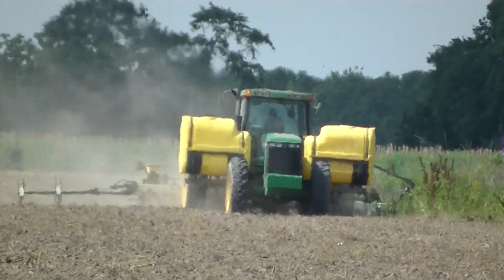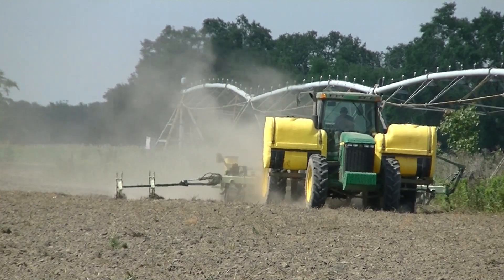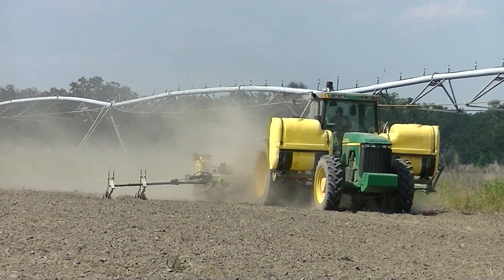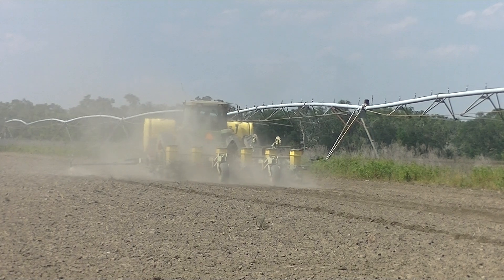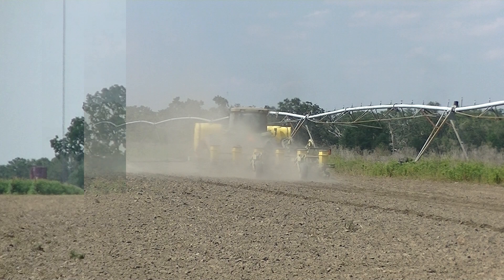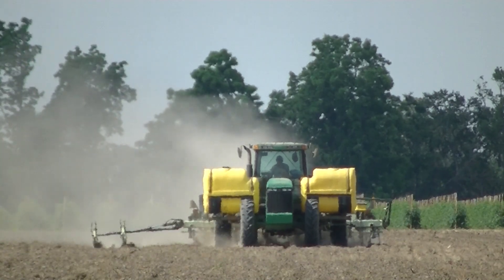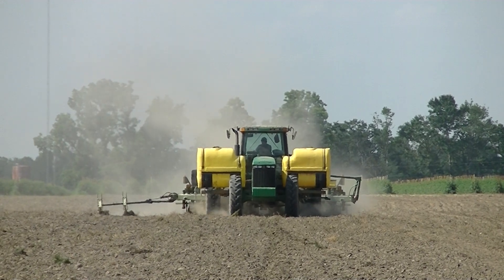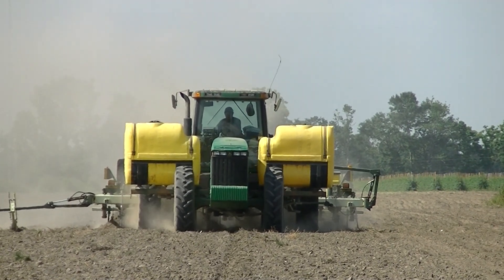JOHN DEERE 8310 WITH KMC RIP N STRIP PLANTING COTTON. McKELVY FARMS 2019 COTTON PLANTING PT1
IN THIS VIDEO McKELVY FARMS IS OUT PLANTING A FIELD OF COTTON IN THE FACEVILLE COMMUNITY SOUTH OF BAINBRIDGE, GEORGIA. THEY ARE PLANTING WITH THEIR JOHN DEERE 8310 PULLING A SIX ROW 36" KMC RIP N STRIP RIG WITH A SET OF JOHN DEERE PLANTERS.